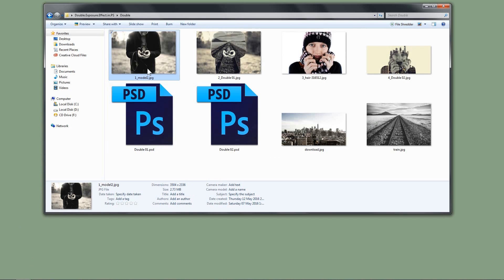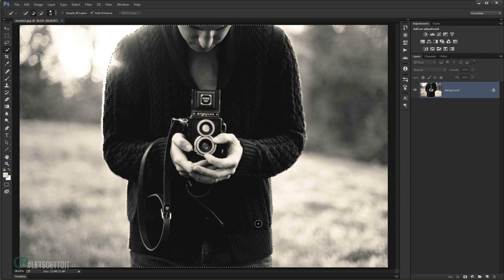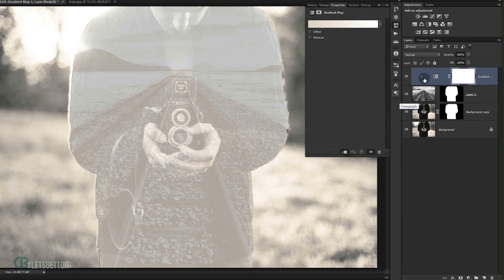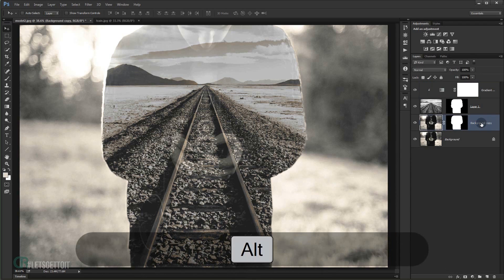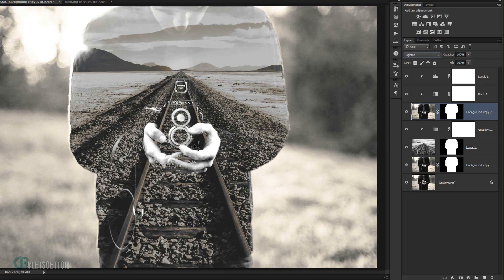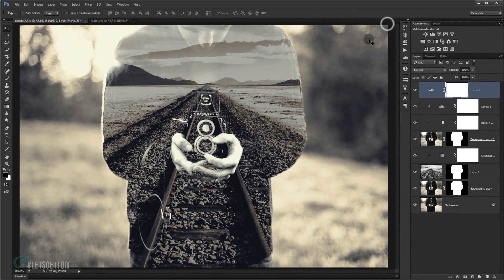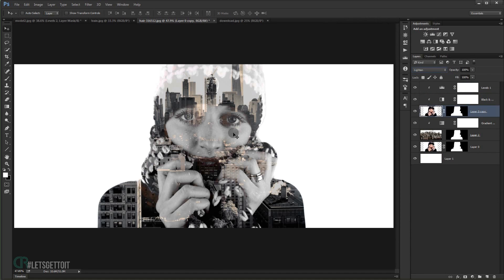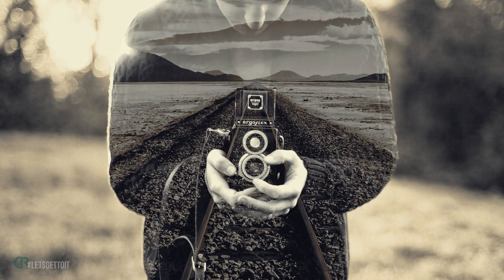Amazing Double Exposure Photo Effect in Photoshop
In this video tutorial we're going to see how to create a double exposure effect in Adobe Photoshop CC, which is traditionally produced by photographers using nothing but a camera. But in this video we will see how to create it inside Photoshop, which allow us to control over the final output with the ability to adjust and add more effect as we want.

—Stock:
••IMPORTANT: Any images are used for preview and tutorial purposes only. in case you want to use it you need to read the rules from the owners of this stocks.